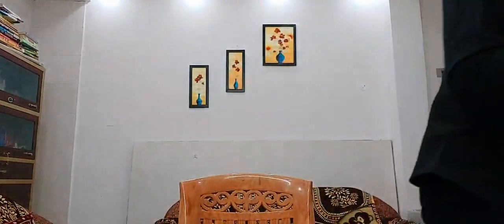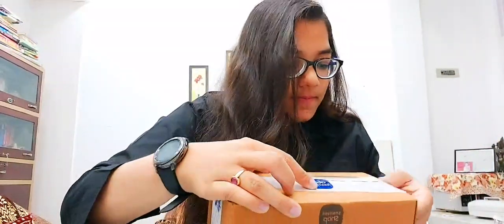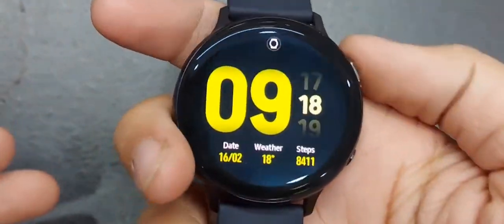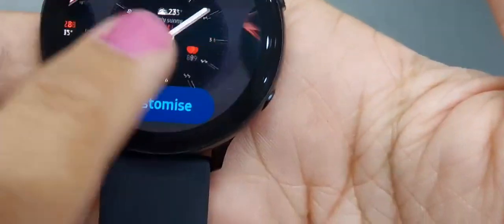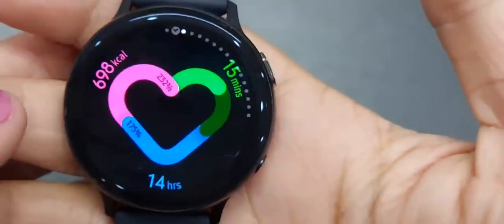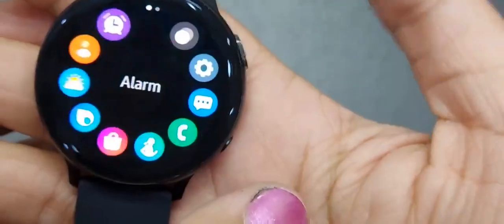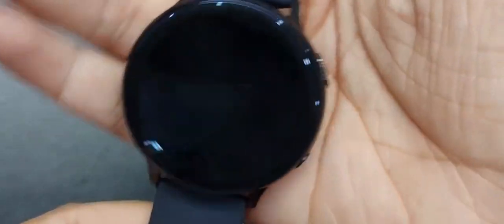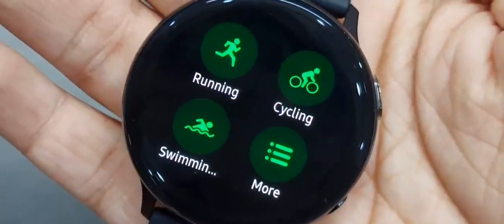Unboxing my Samsung galaxy watch active 2 samsung unboxing ManesviVerma birthdaygift 😇🥳🥳🥳🥳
Galaxy Watch Active2: Official Unboxing | Samsung

So here, I am sharing a happy moment of my life. ,Today I’m going to go and unbox my Samsung galaxy watch active 2,,,,,,I went bonkers when I saw the present and could not hold the butterflies in my stomach so, thought of sharing the happiness with you guys. 🎀
I am so so so much excited for the same ,I hope you will like the content .do subscribe to my channel n also hit the bell icon to get notified when ever there will be a new video and I’ll be posting new videos every week...